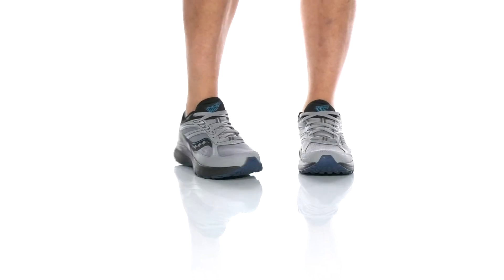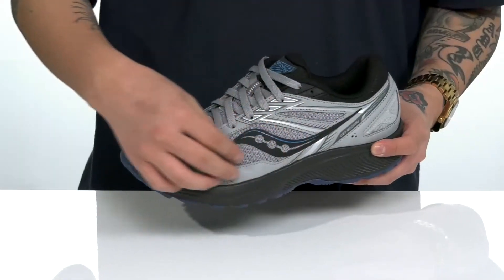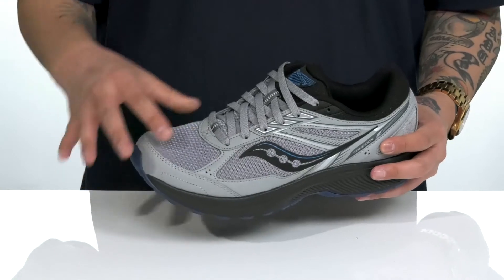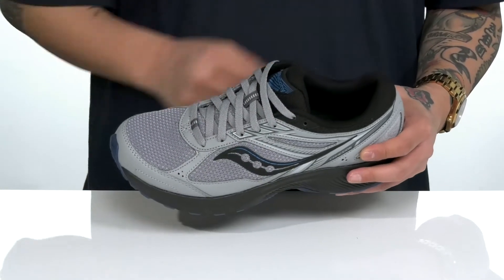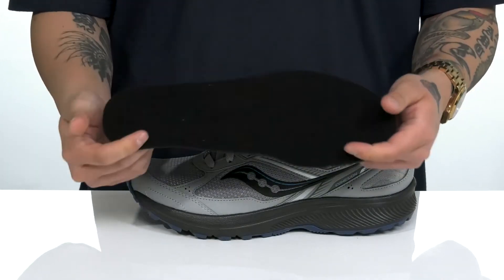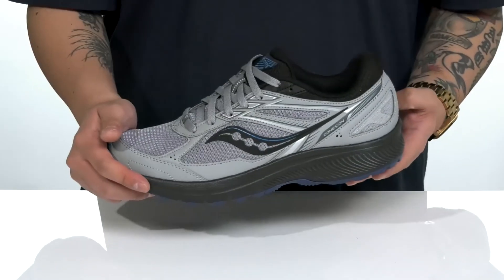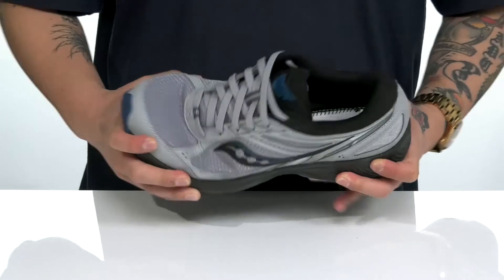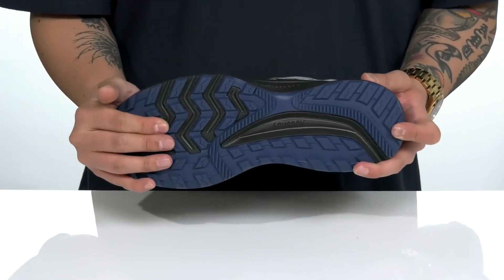Saucony Cohesion TR14 SKU: 9472490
Explore the off-road in the Cohesion TR14 from Saucony&reg;. The outdoor silhouette features signature VERSARUN cushioning for reduction in pressure, and protective uppers that will hold you through any trail.
VERSARUN sole with impact-absorbing cushioning.
High-traction outsole for solid grip.
Breathable, protective mesh uppers with secure hold.